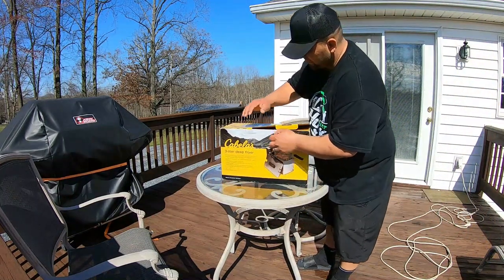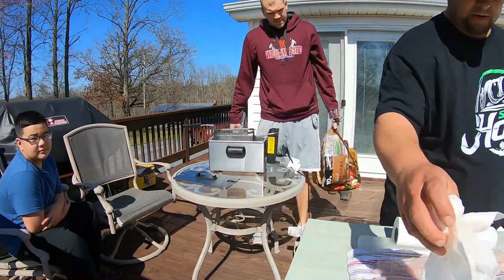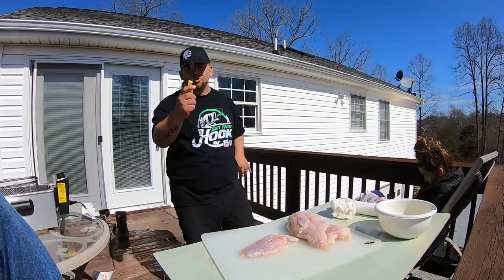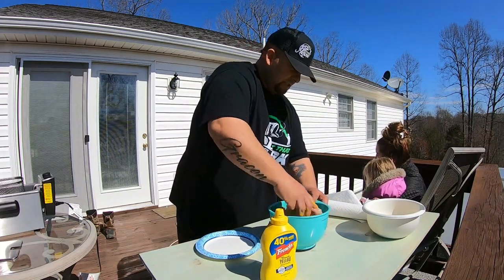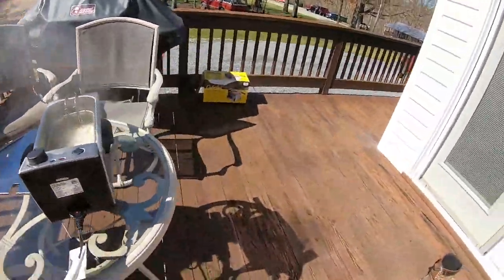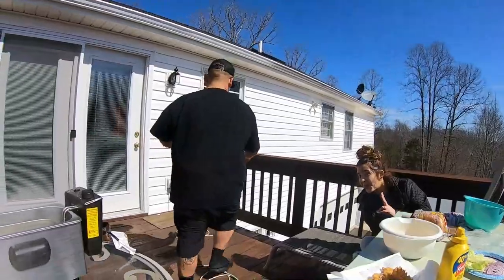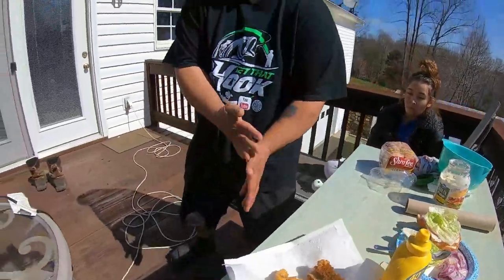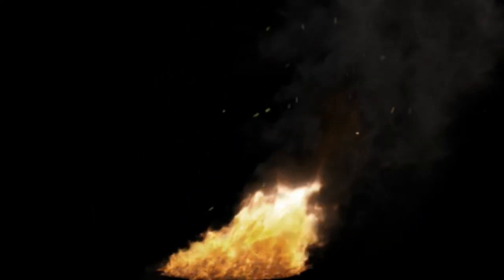How to make fried CATFISH NUGGETS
friedfish catfish pondfishing Got to fish a private pond in Virginia and it was loaded with BLUE Catfish. Here is a video on how to make some crispy fried catfish nuggets.

Camera I use --GoPro Hero 7 Black⬇️ ⬇️⬇️

Camera Gear:
*GoPro Chest Mount-⬇️⬇️⬇️

*Extra GoPro Batteries: ⬇️⬇️⬇️